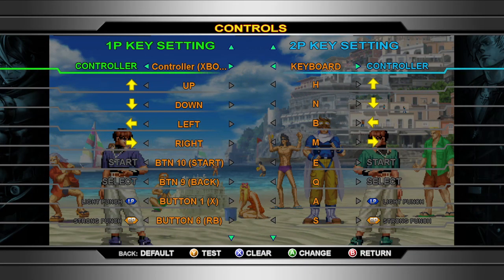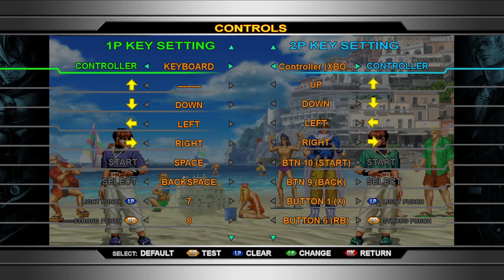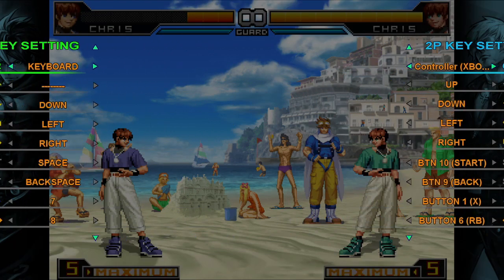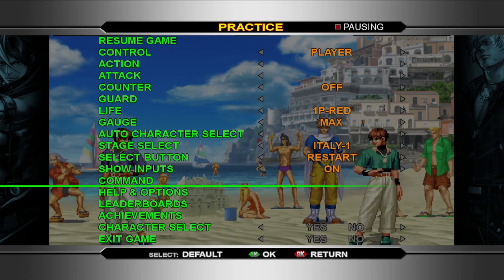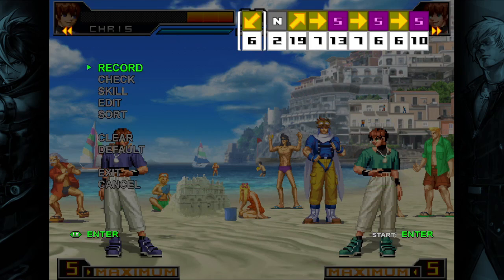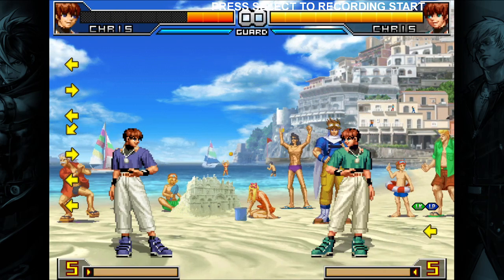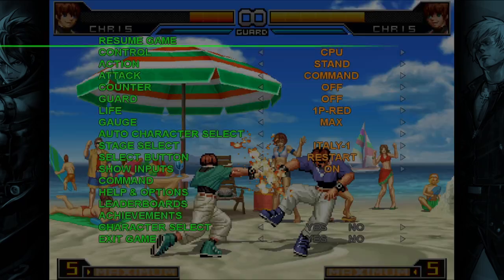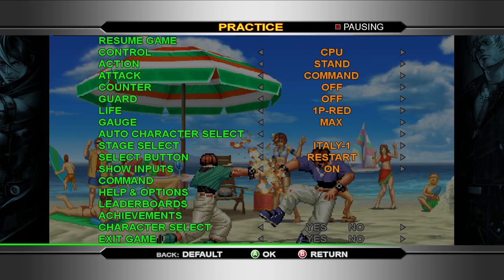KOF 2k2 UM - How to use the record function if you're on PC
Hey all and happy holydays.

I recorded this very quick video as a guide for people that want to use the dummy to practice scenarios.